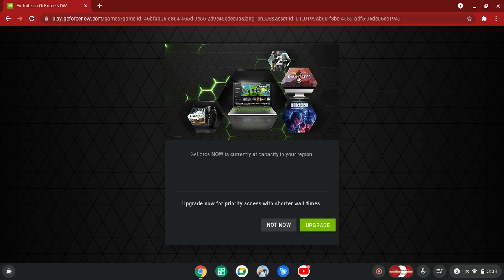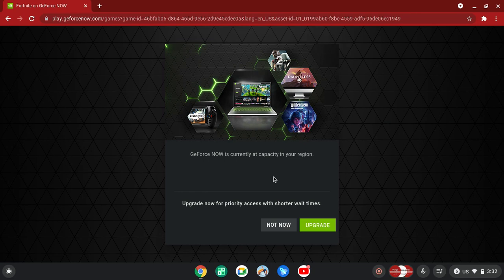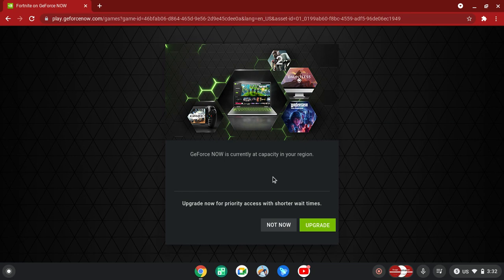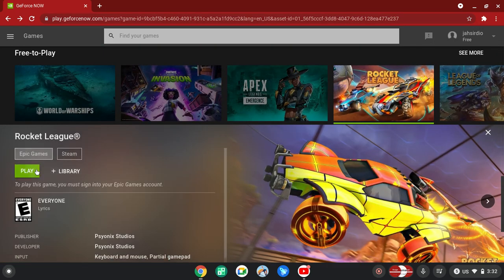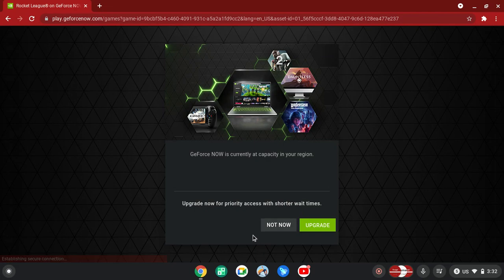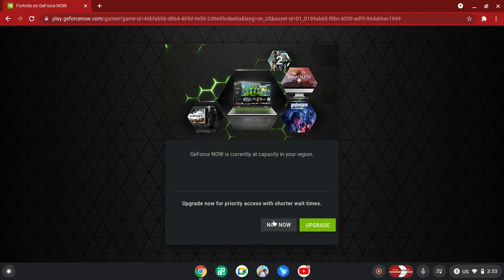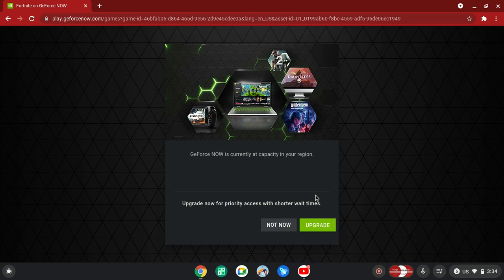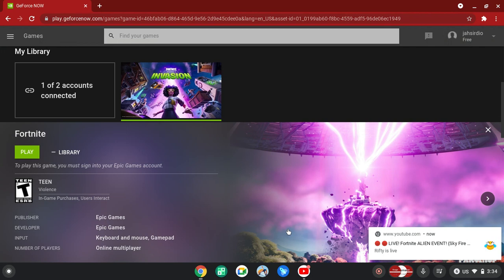I Can't record the Sky Fire Event: (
I flipping hate stuuf like this